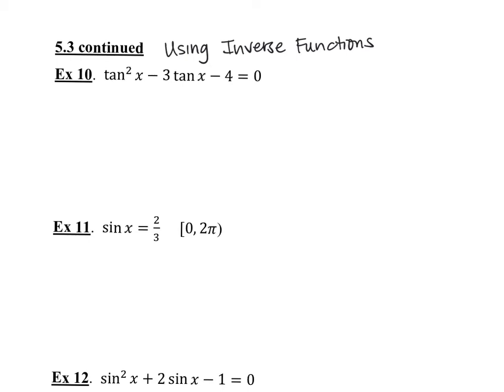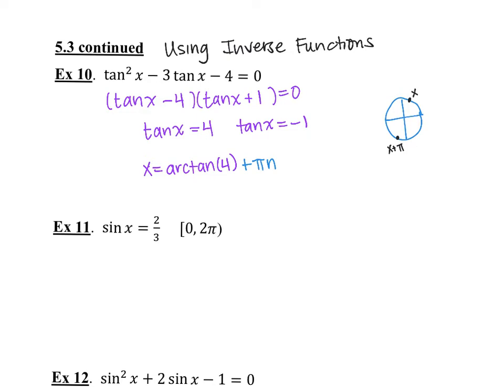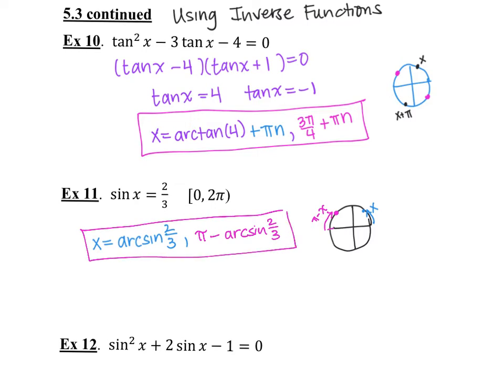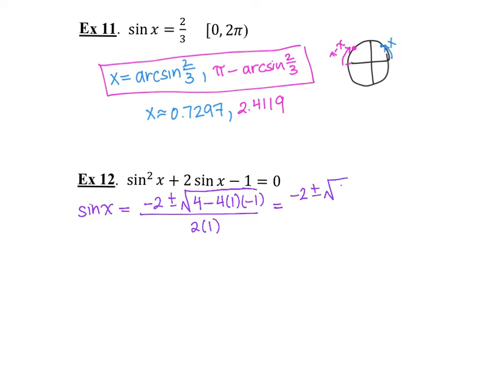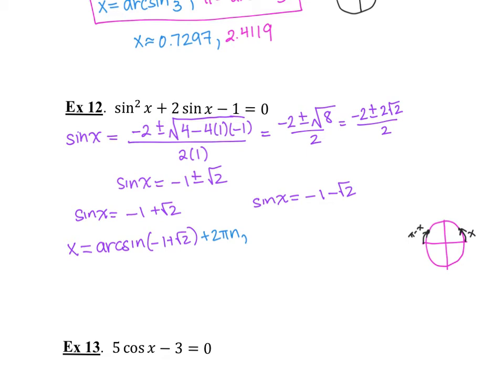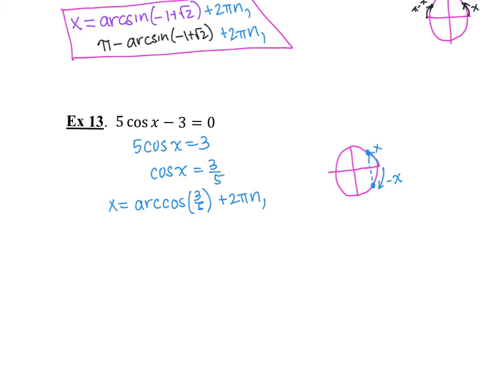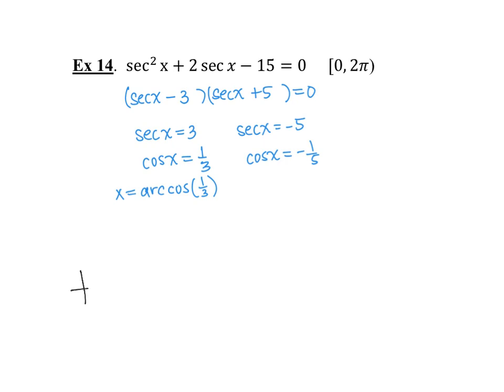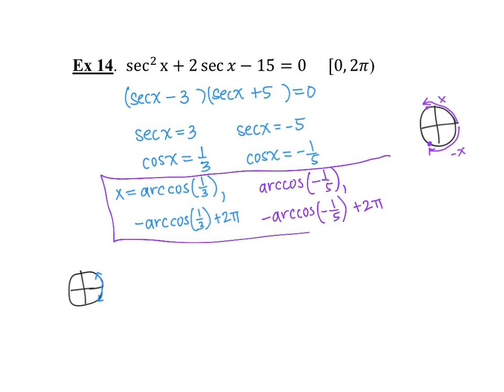5.3 continued (Using Inverse to solve)